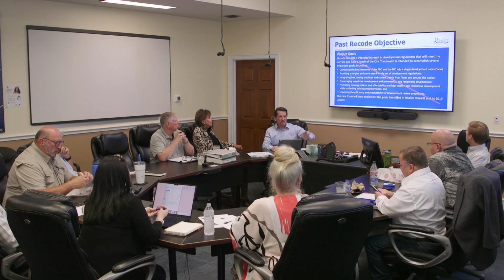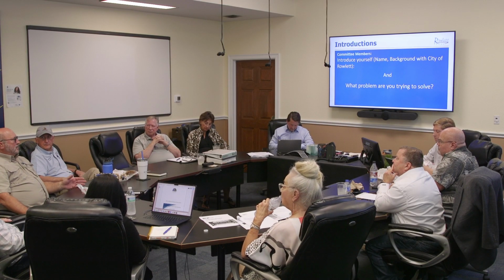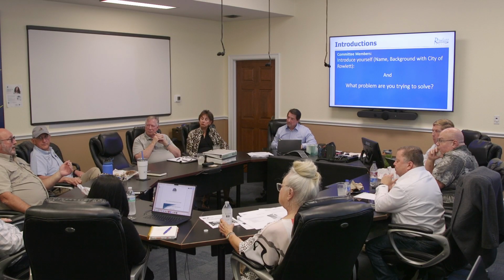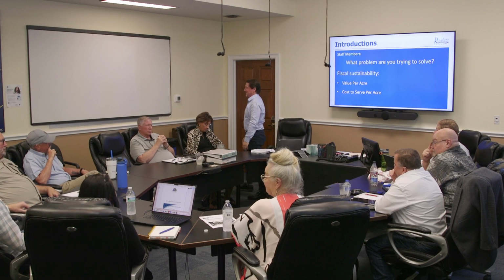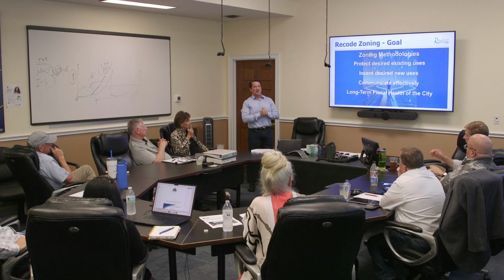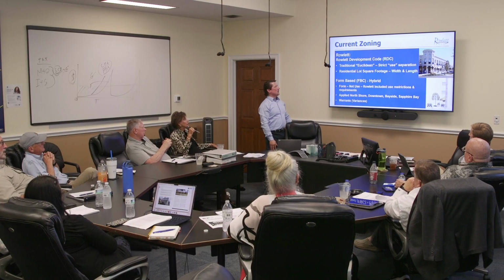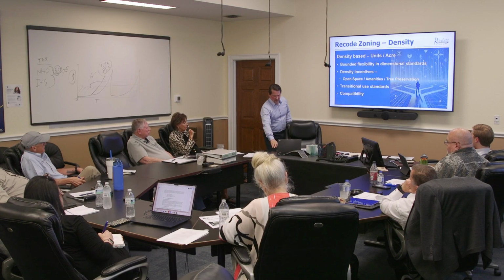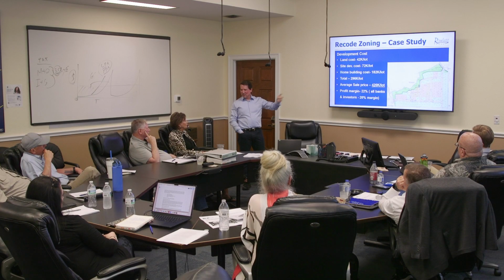Recode Rowlett - April 22, 2025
City of Rowlett - Recode Rowlett Meeting - April 22, 2025